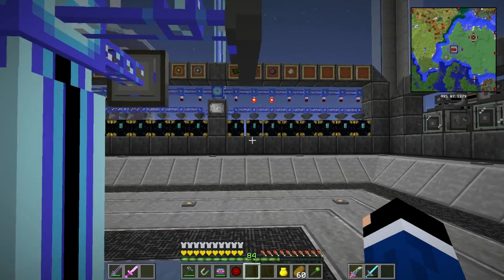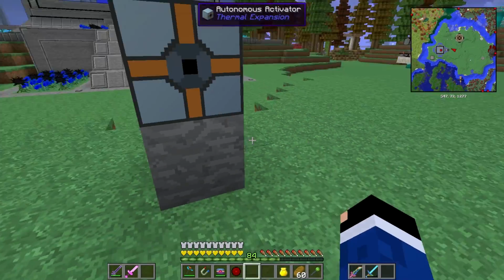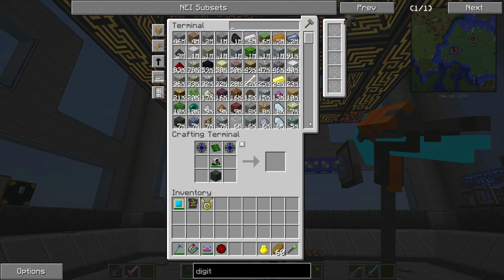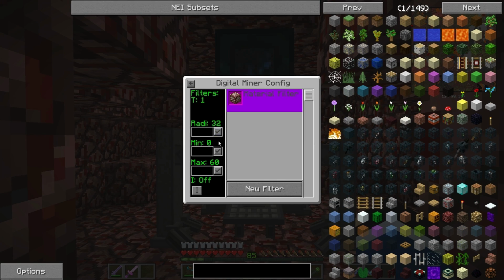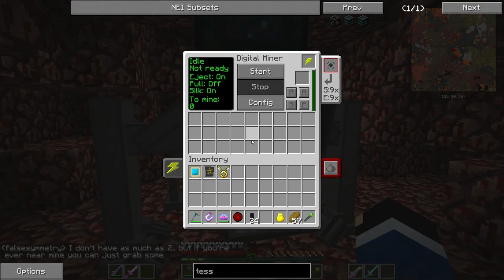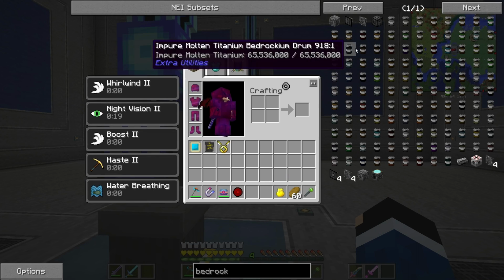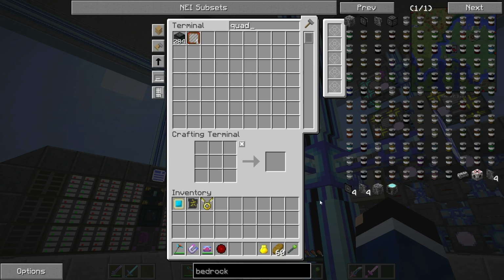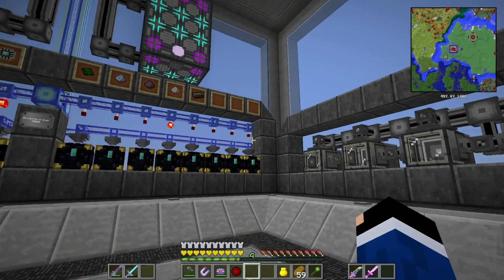Minecraft Mods - ModSauce - Digital Miner and Bedrockium FTW!!! ( Hermitcraft Modded Minecraft E35 )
MOAR Modded Minecraft on the Hermitcraft Modsauce Server!!!

Today? Digital Miner and AE2 automated bedrockium production! Check it out! ;) Also, stuff and things!

HermitCraft ModSauce is a white-list invite only server.
Seed: OriginalRecipe